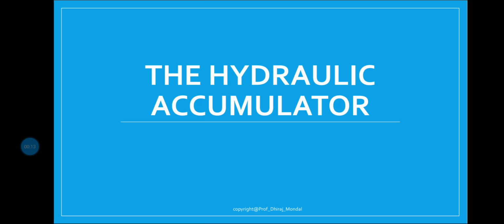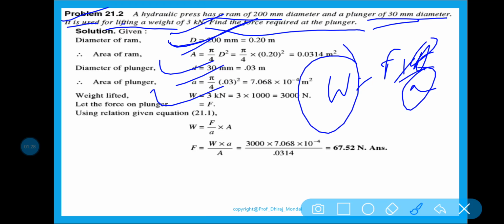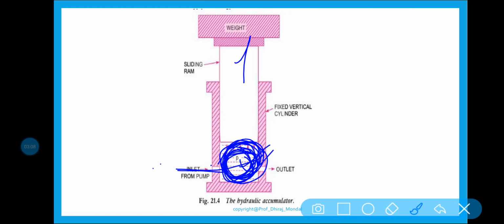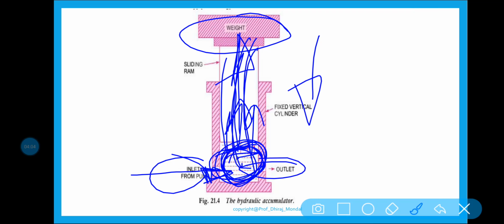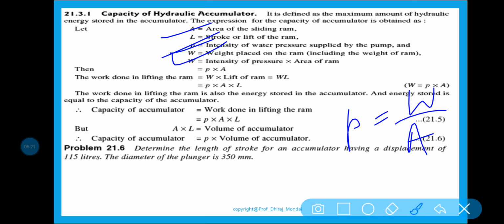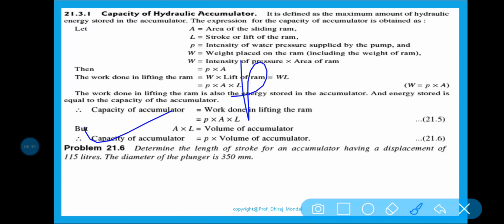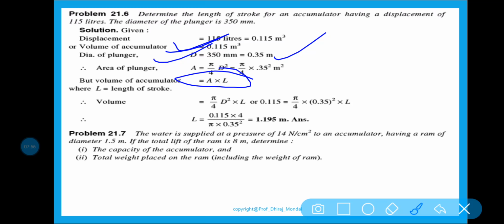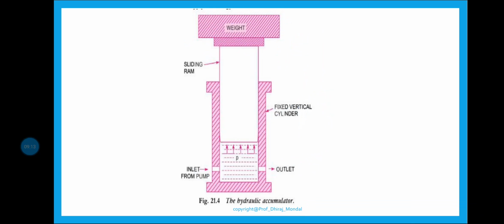L-52 The Hydraulic Accumulator.